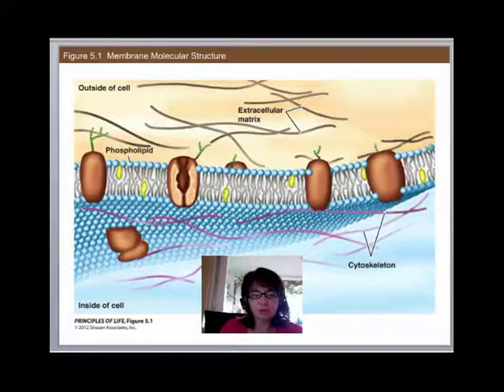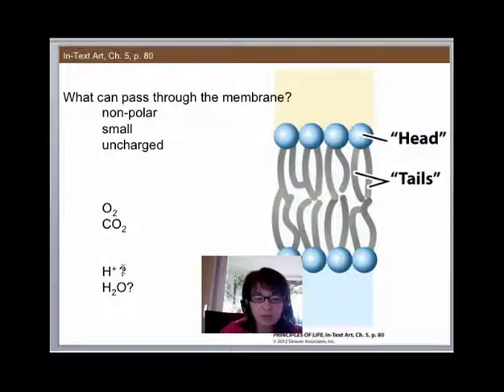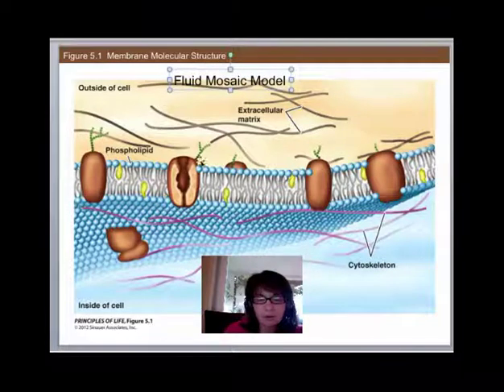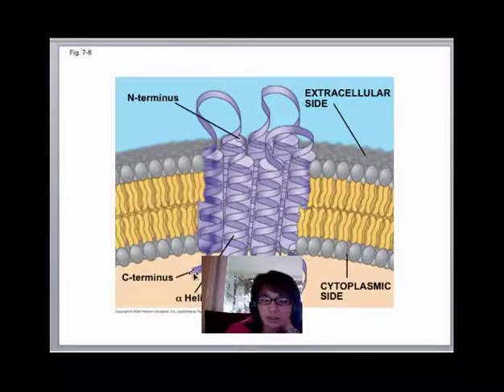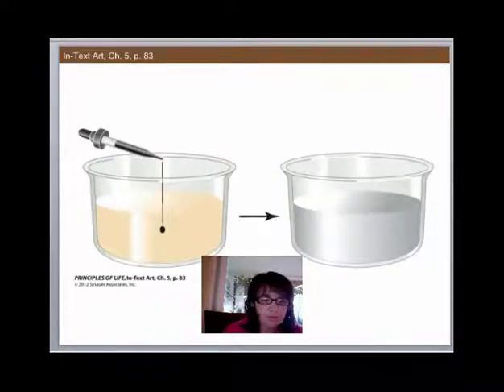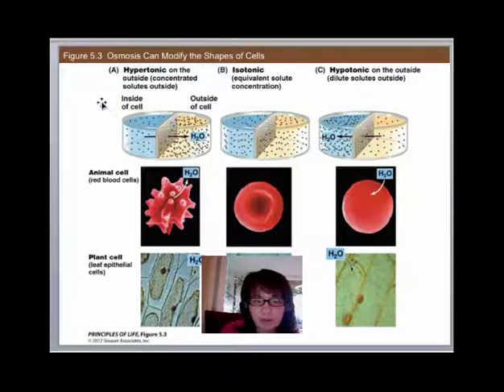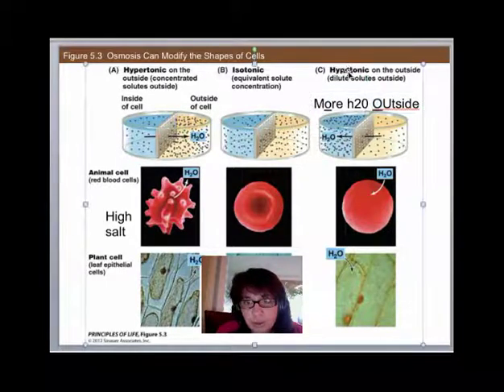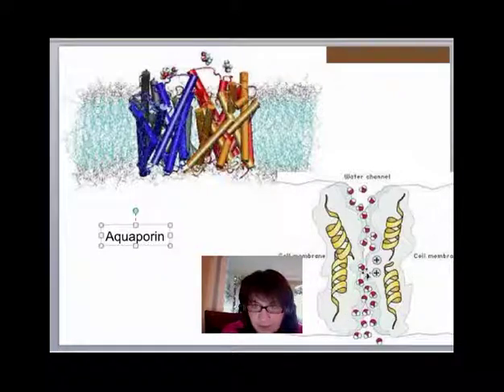Membrane structure and diffusion.mp4